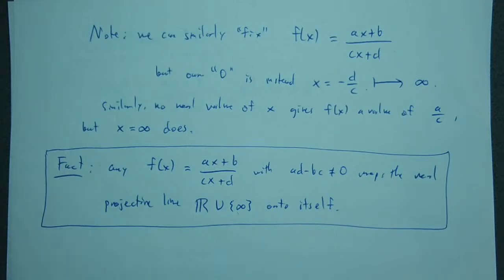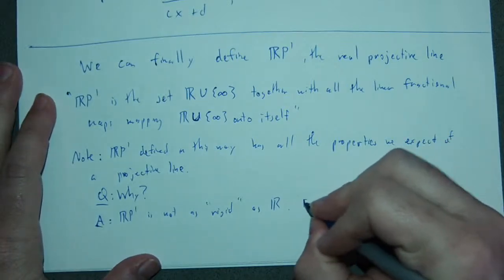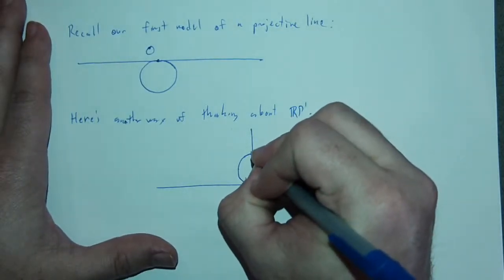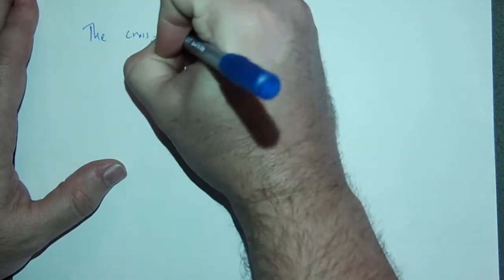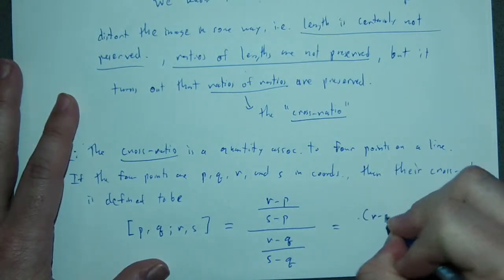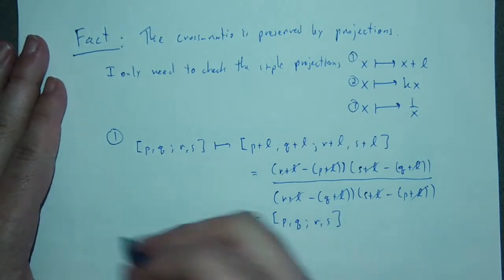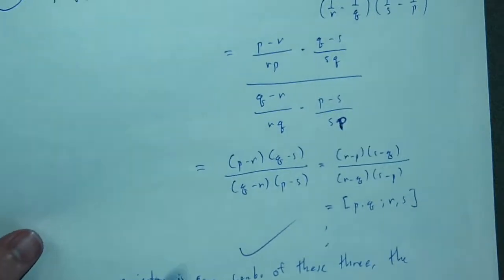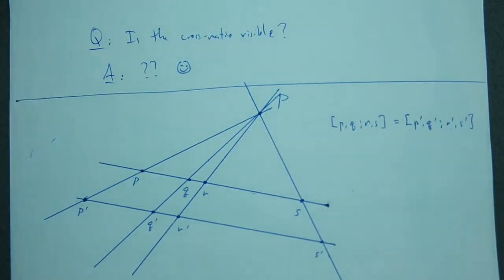Math 430 - Lecture 20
Linear fractional maps and the real projective line, the cross-ratio and its invariance